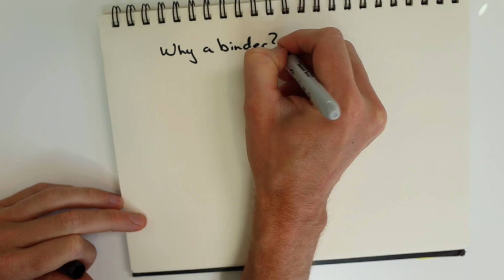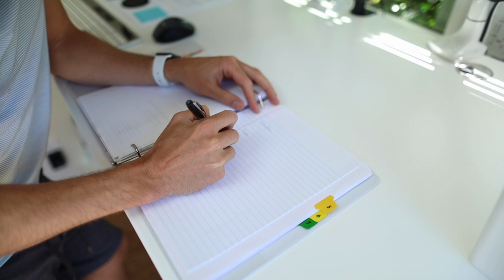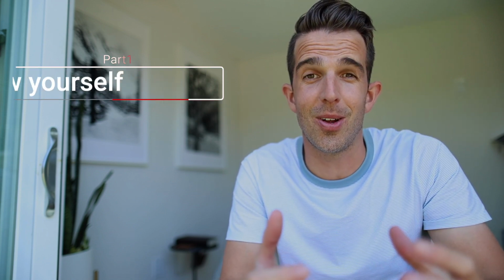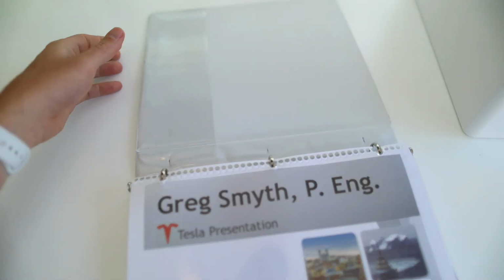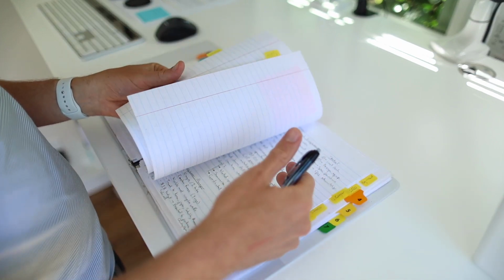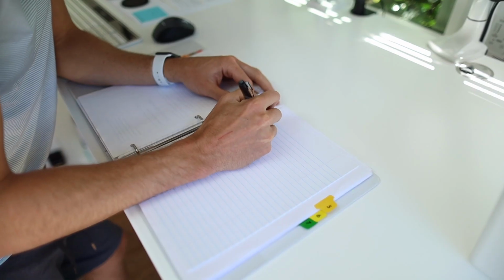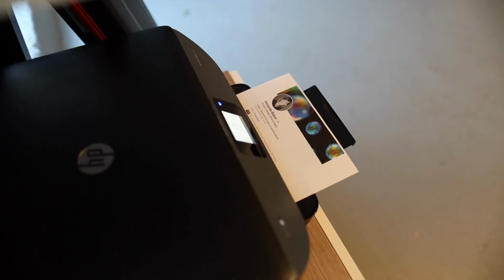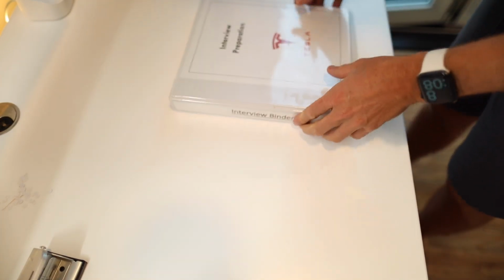My low tech solution to finding a high tech job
A detailed summary of the system I developed to find a job in Silicon Valley (Tesla) after spending 10 years in the Oil business (ExxonMobil).

0:00 Intro
0:57 Why a binder?
1:31 Part 1: Getting to know yourself
3:49 Part 2: Getting to know them (Industry, Company, People)
5:53 Wrap-up